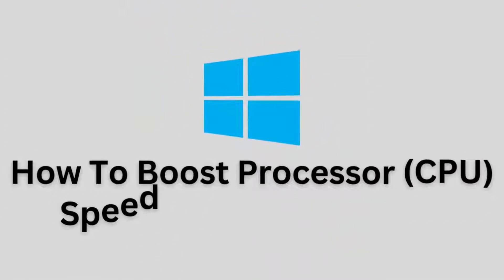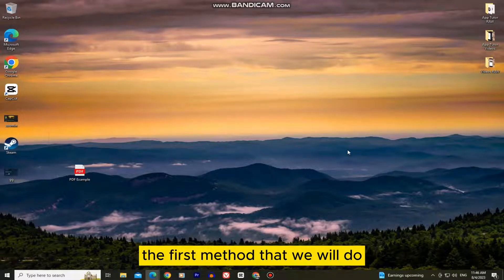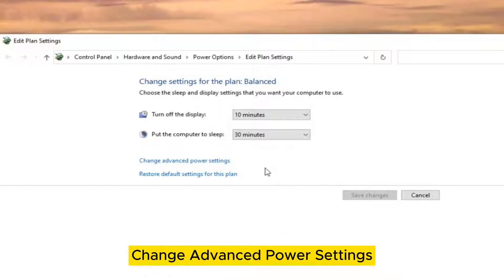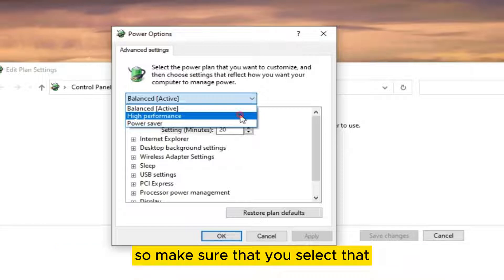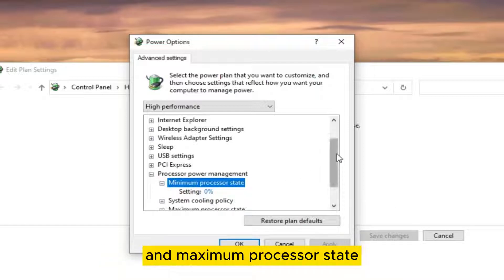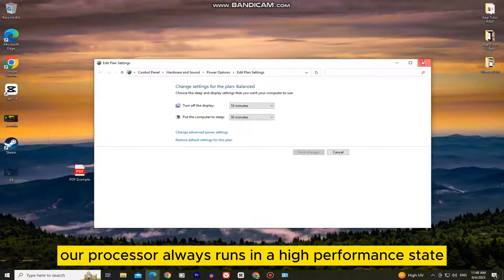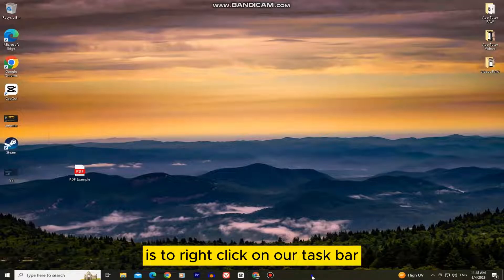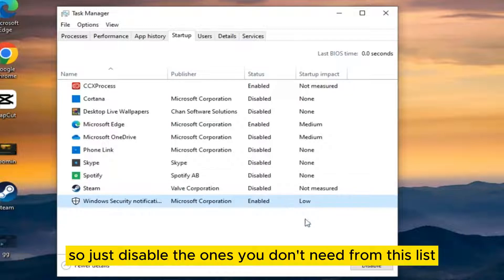How To Boost Processor or CPU Speed in Windows 10 & Windows 11 (2023)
Let's learn how to boost your processor (CPU) speed in Windows 10/11. We'll walk you through a variety of effective techniques and optimizations to help you unleash the full potential of your processor. Whether you're a gamer looking for smoother gameplay, a content creator seeking faster rendering times, or just someone who wants a snappier system, this video has got you covered.